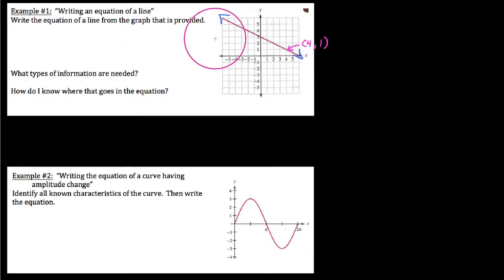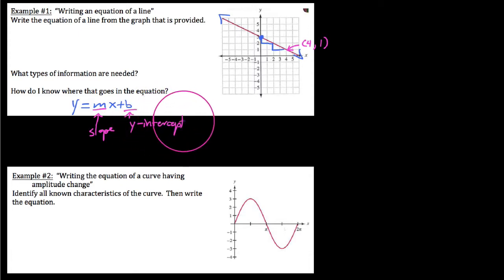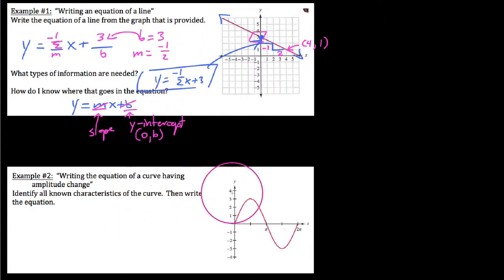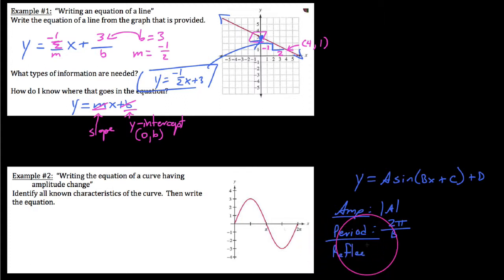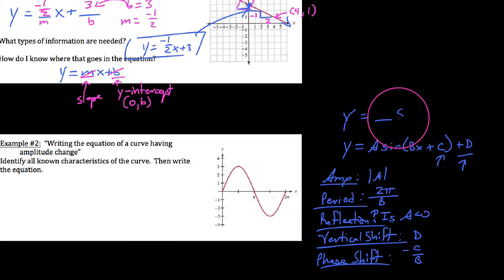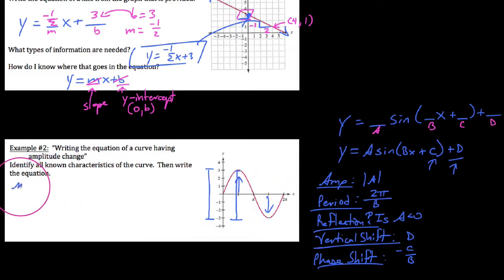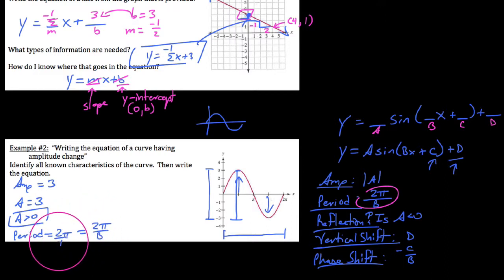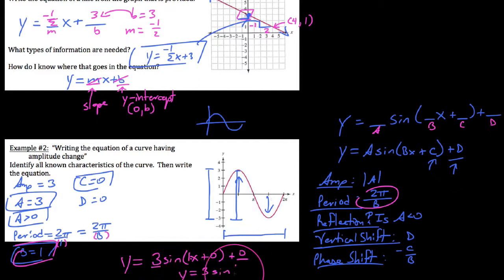Writing equations of trig functions from graphs #1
In this video, I discuss how one can write the equation of a graph.  I talk about what values are necessary in order to write the equation.  I also show how to find them.